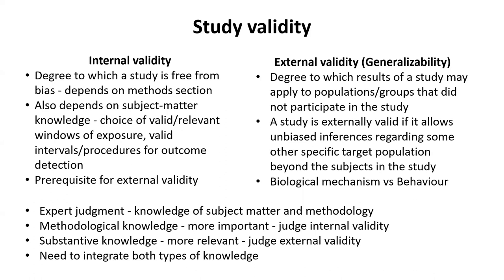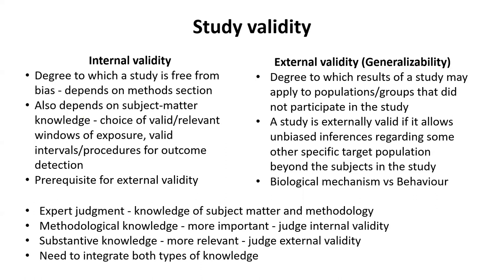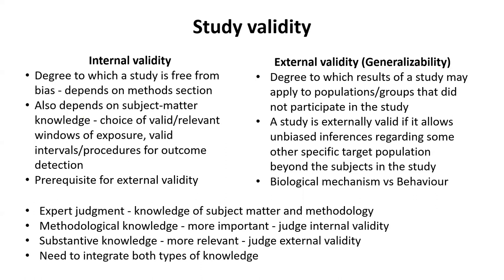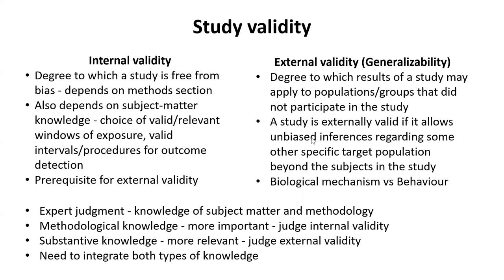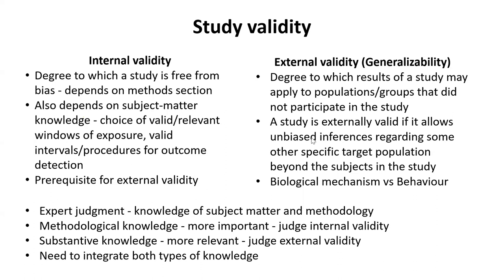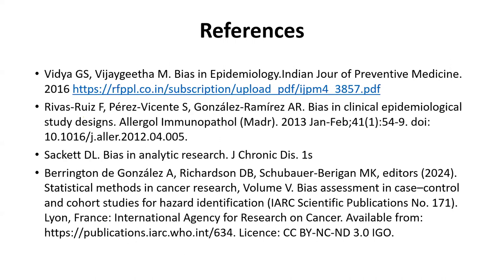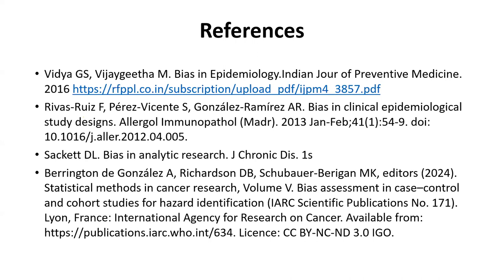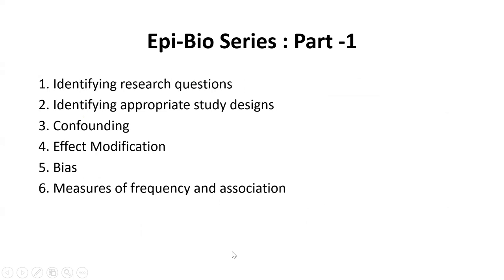Internal and external validity